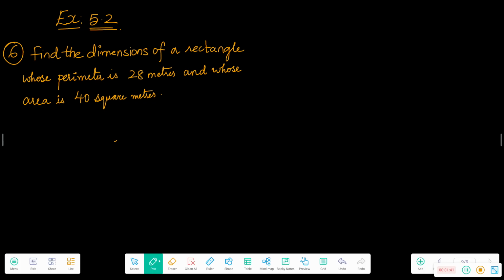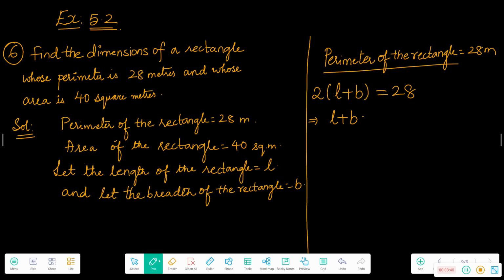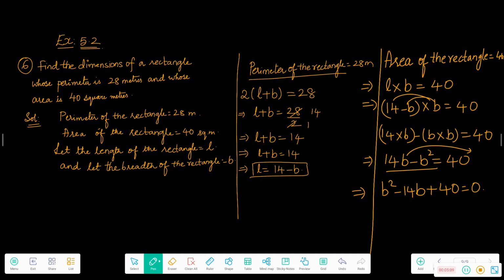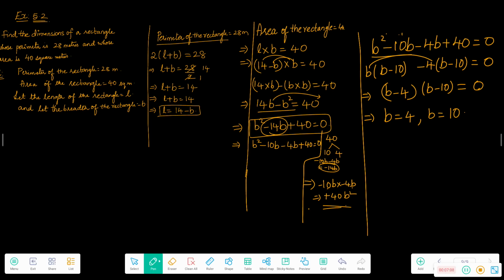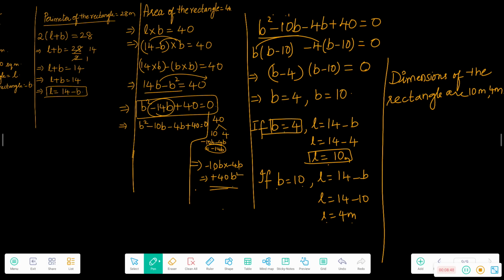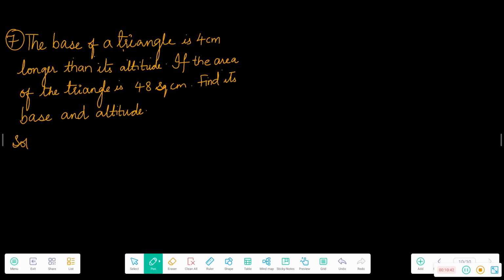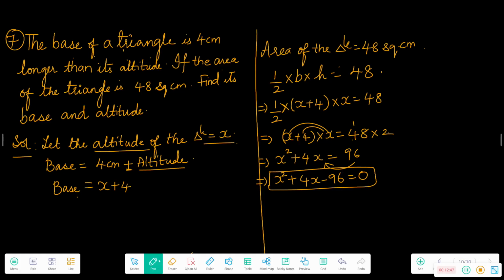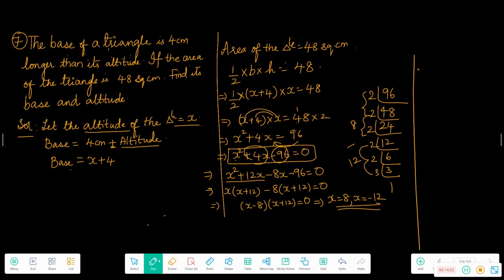"Learn Maths the Smart Way! | Vidya Dayini Classroom Session"